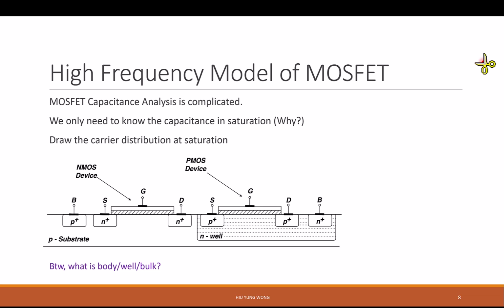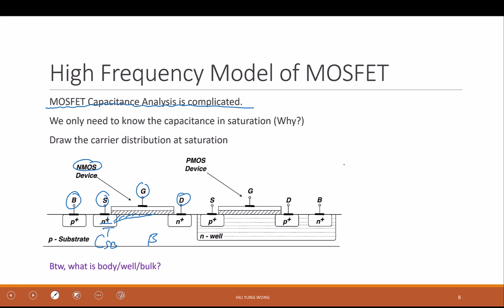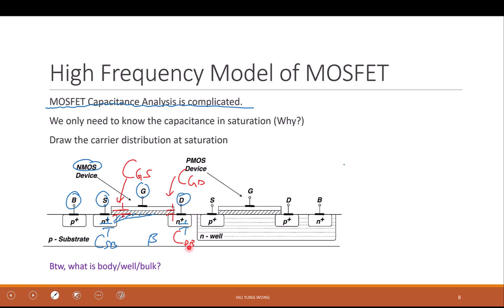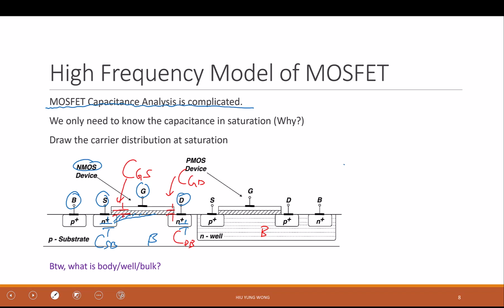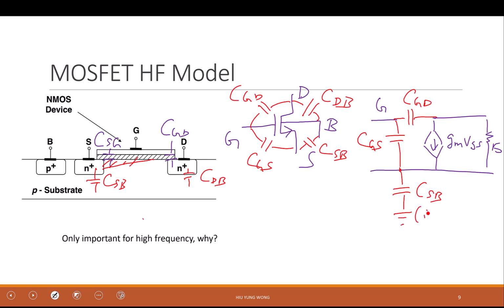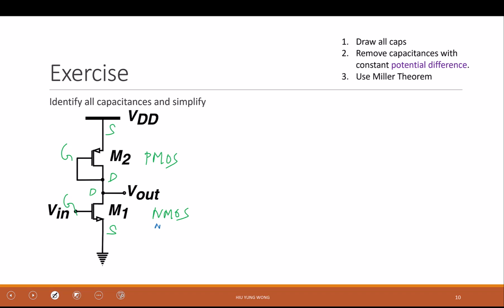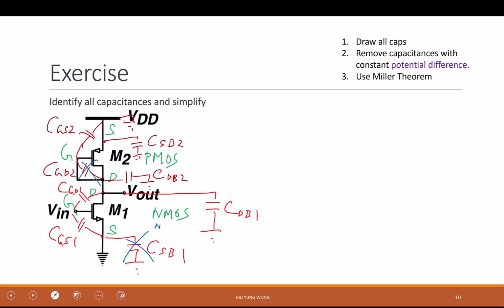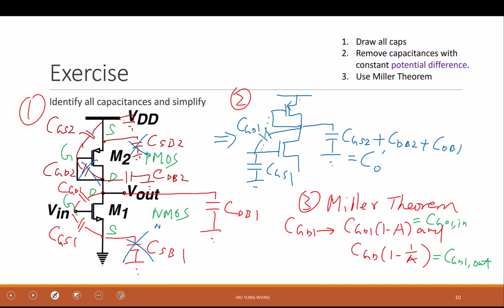L19-3 Modeling of High Frequency Parasitic MOSFET Capacitors